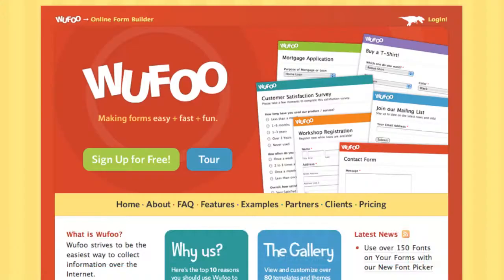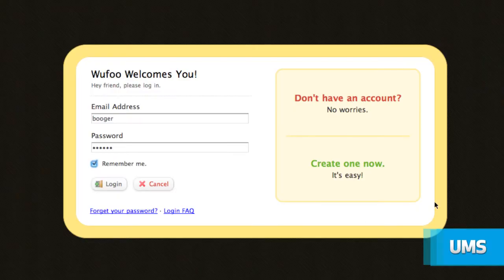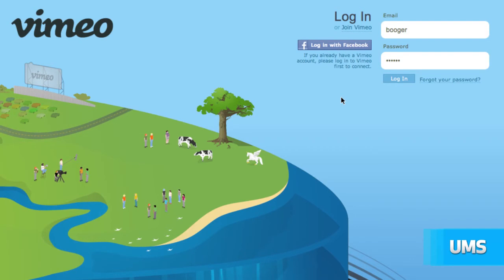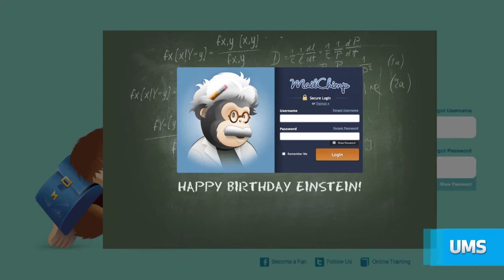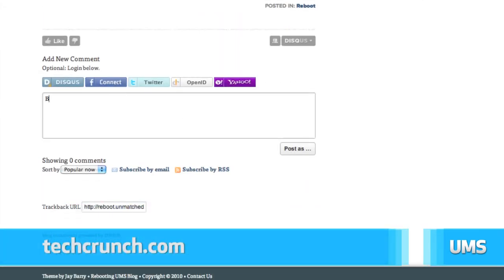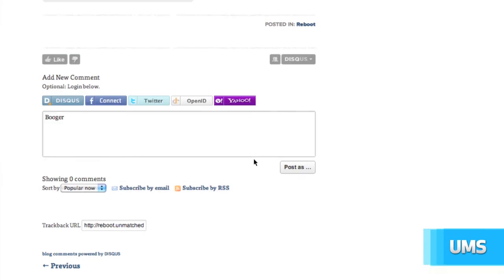Don't forget the login form! - Ep.59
We investigate the strategic use of the login form and talk with Ron Lewis of Mailchimp about their creative login page designs.